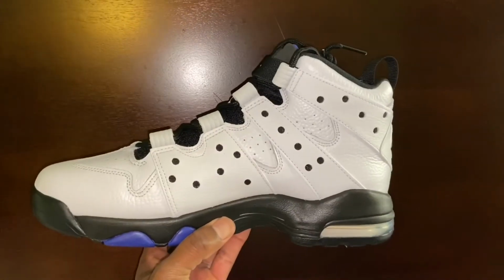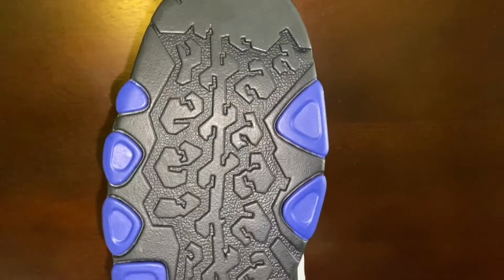Barkley’s On Feet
I don’t own this music it is provided by CFM